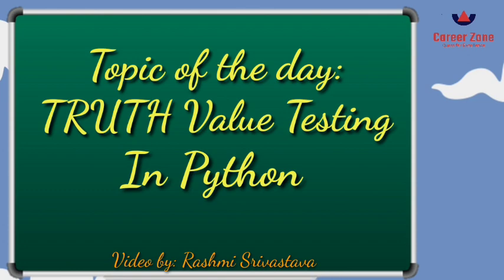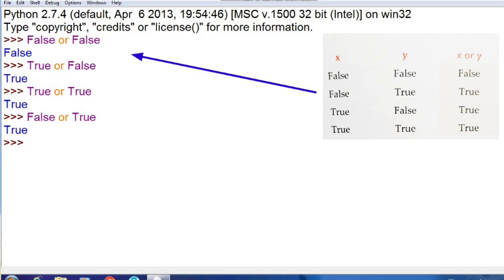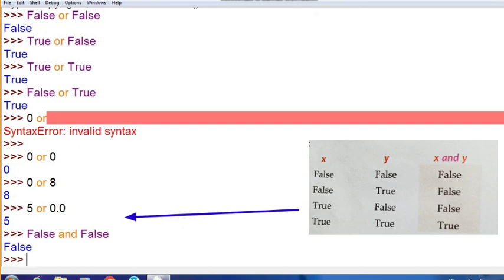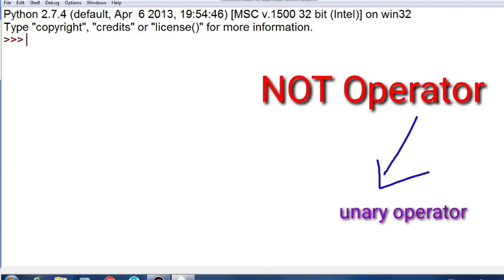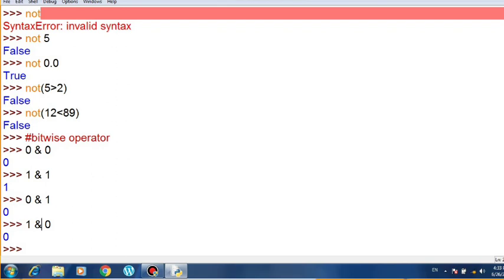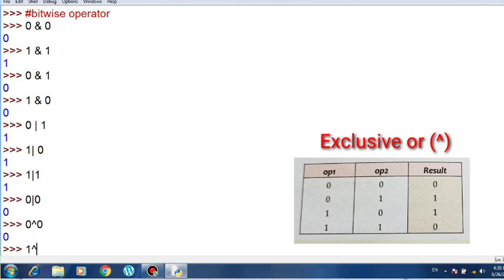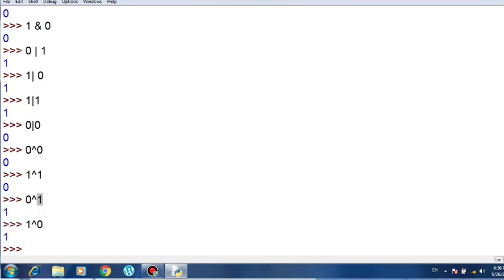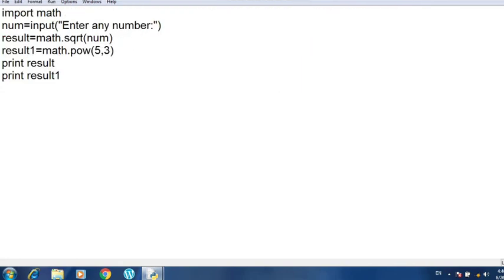truthvaluetesting Python programming | Truth Value | Tutorials | Beginners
This Python tutorial will help you to understand the basics of Truth value of objects  and the use of And, Or, Not , XOR, operators.